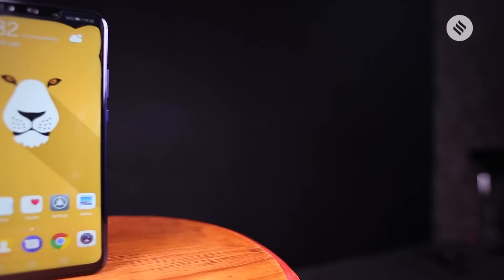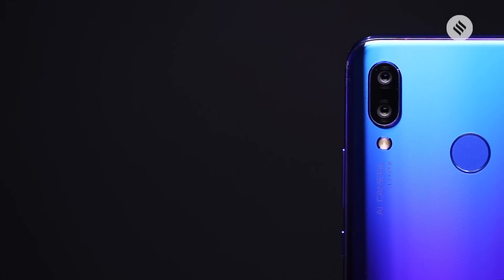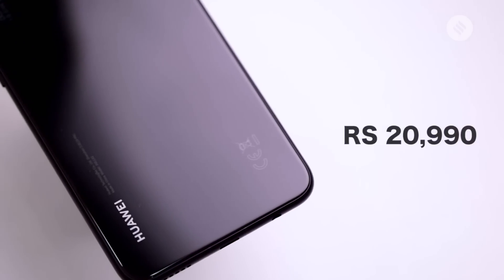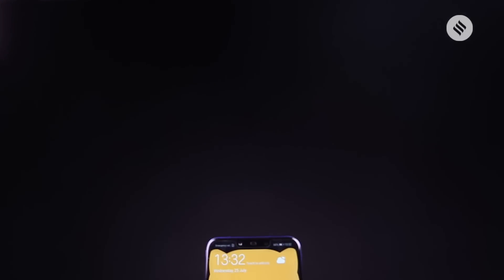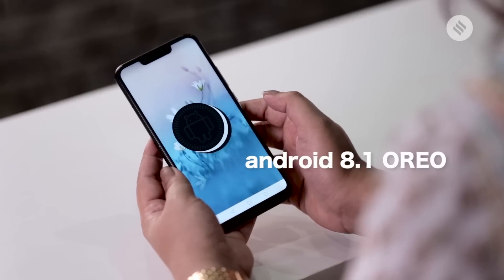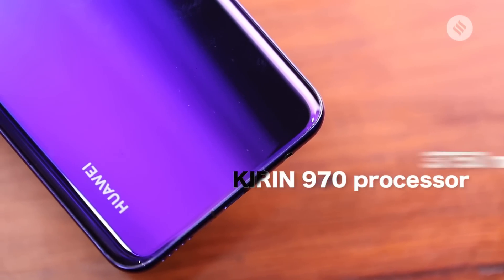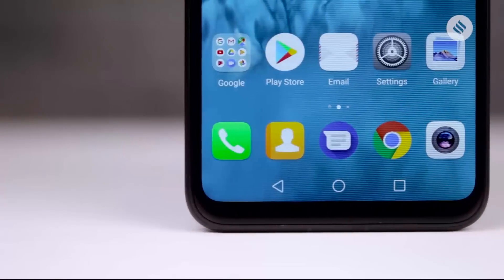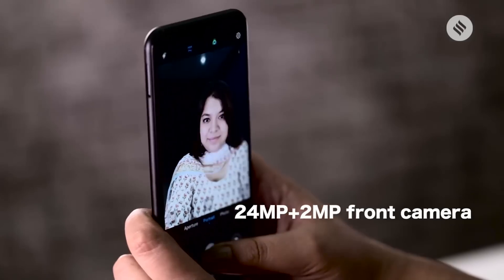Huawei Nova 3 vs Nova 3i: Price, specs and all you want to know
Huawei Nova 3 vs Nova 3i | Huawei Nova 3 vs Nova 3i specs | Huawei Nova 3 vs Nova 3i price : Huawei has two new Nova devices in India: Nova 3 and Nova 3i. Here's a look at the differences in the two phones.
Indian Express, The Indian Express Newspaper, The Indian Express, Indian express news, indian express editorial Today's Indian Express newspaper offers a comprehensive package of news, including Indian Express editorial analysis and Indian Express analysis today. This well-respected publication covers a wide range of topics in its India Express editorial and Indian Express news sections. Stay informed with the Indian Express newspaper today.